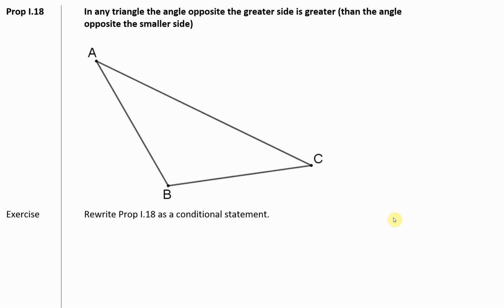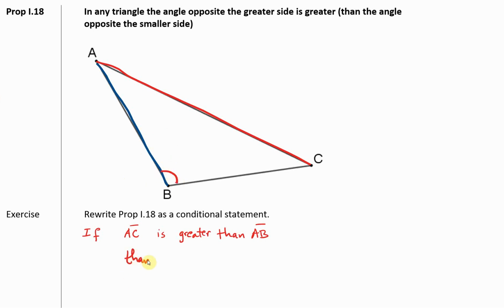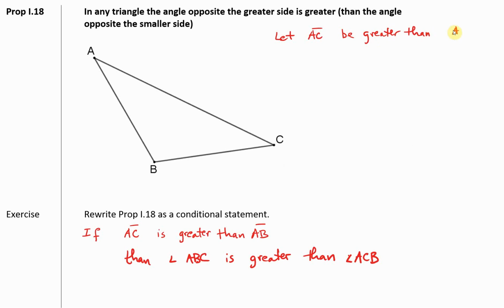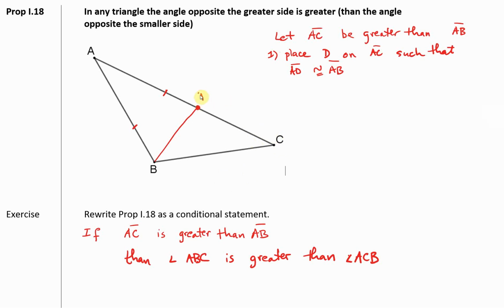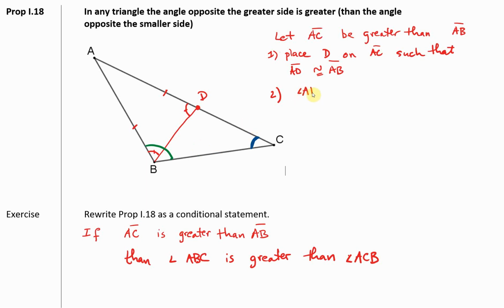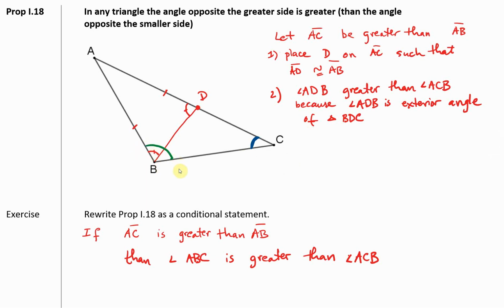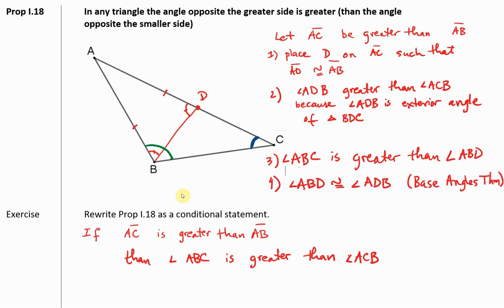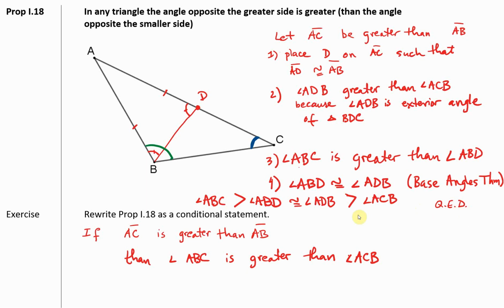Proof of Prop I 18 Inequality of Opposite Sides an Angles